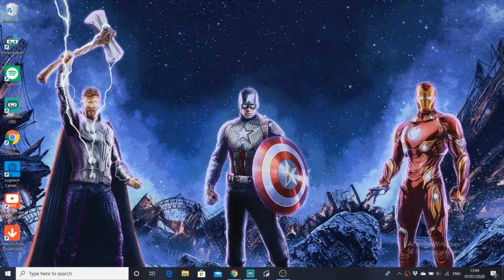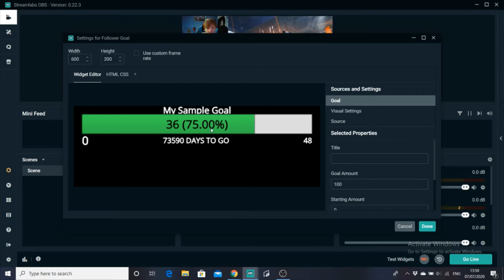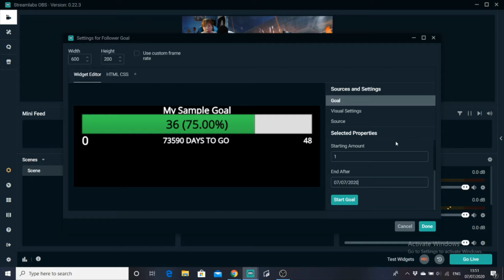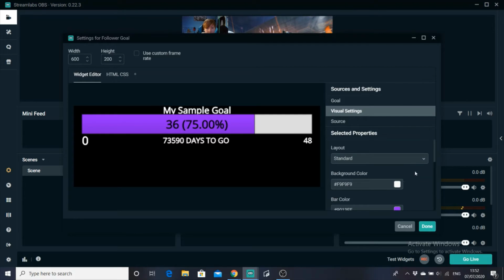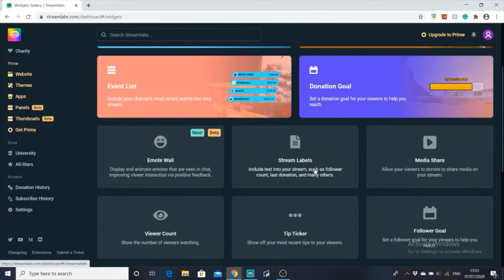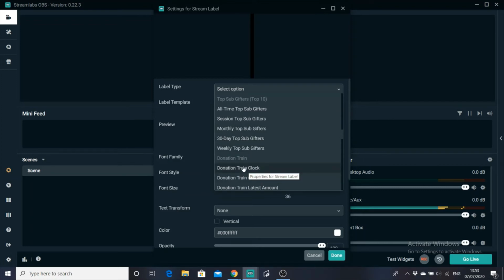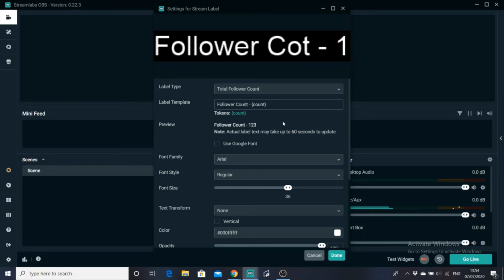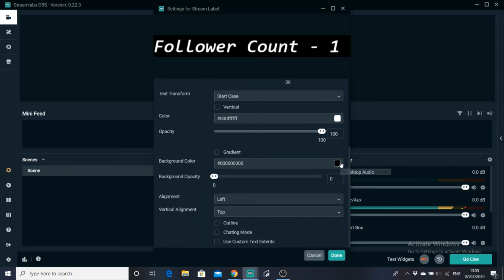How To Add Follower Count & Goals On Streamlabs OBS 2020!!!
Watch me live on Twitch!
Follow Me On Xbox! - Kyro Pro Gamer